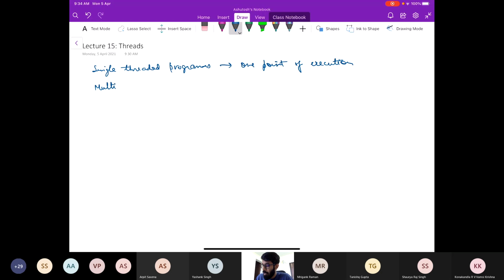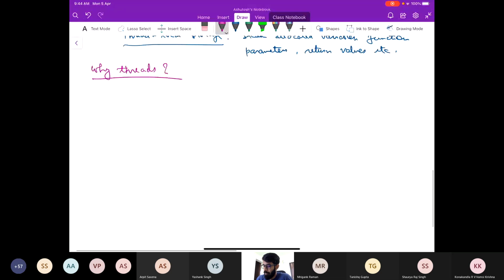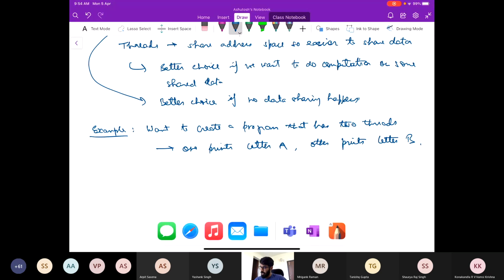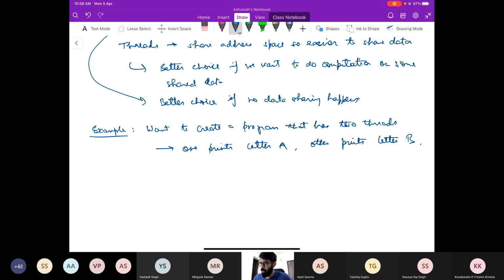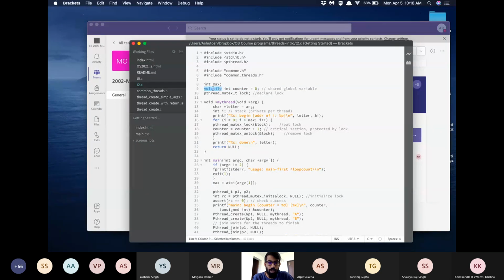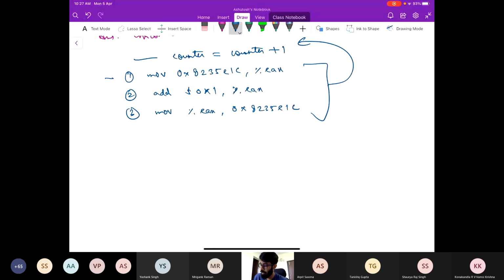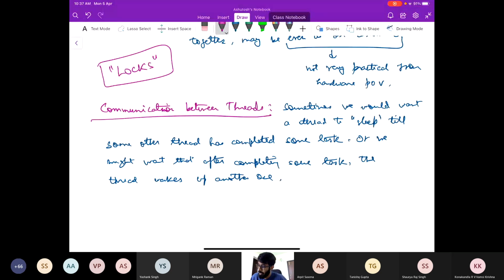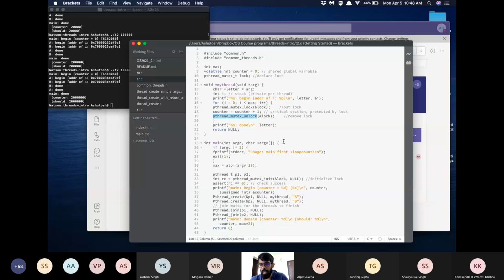Operating Systems, Lecture 15, Concurrency: Threads